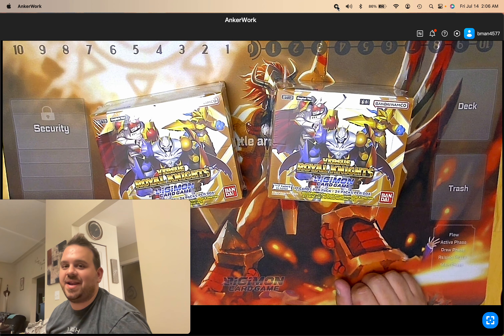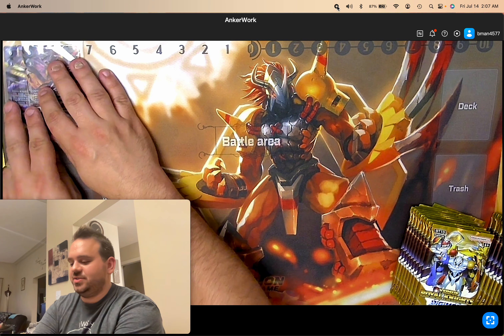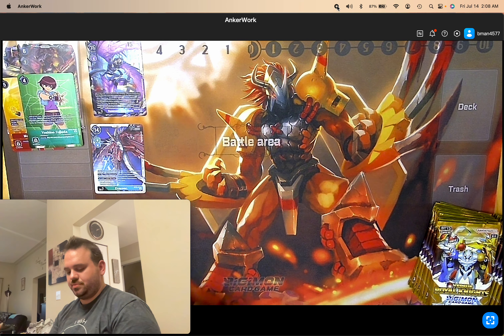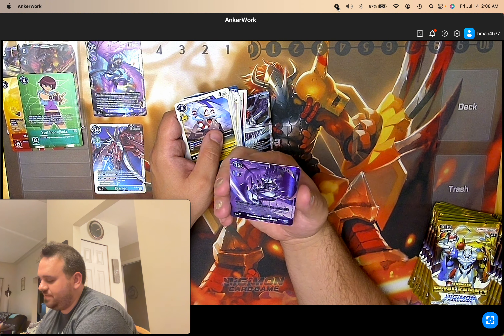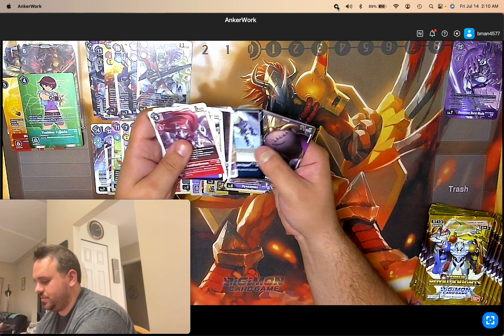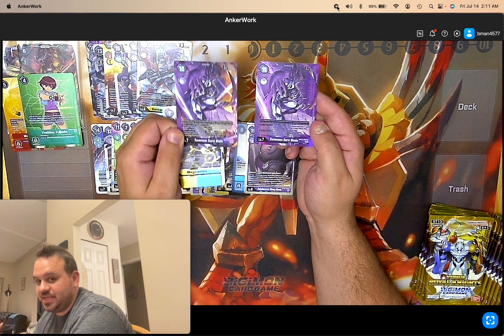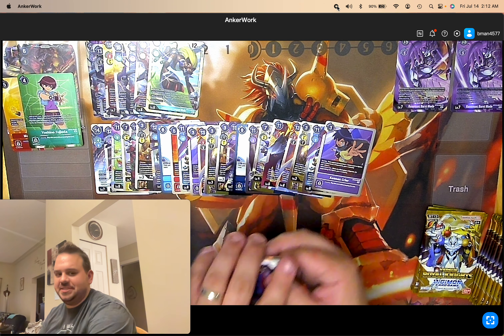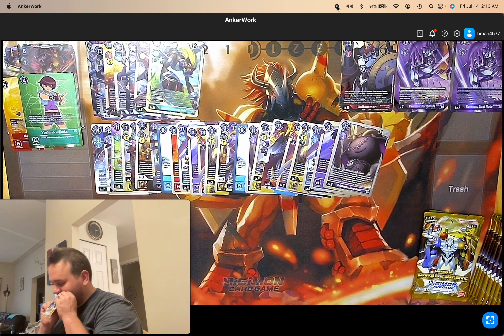Digimon TCG: VS Royal Knights BT13 Double Box Opening #2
Box Opening Numero Dos is up. This time we had a Nice suprise in a low pull rate card we opened. We also opened the regular Alt Art of the same card. What are the chances? Even when we thought we were done. We got more and more Awesome Pulls. However still no King Drasil or Rosemon: Burst Mode. Wonder where they could be.